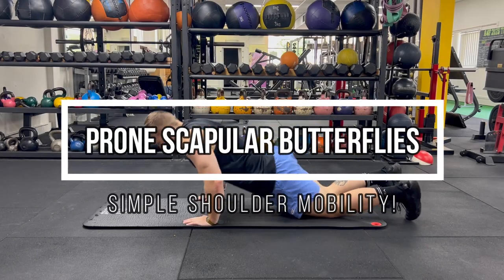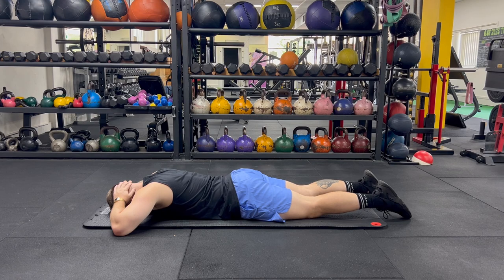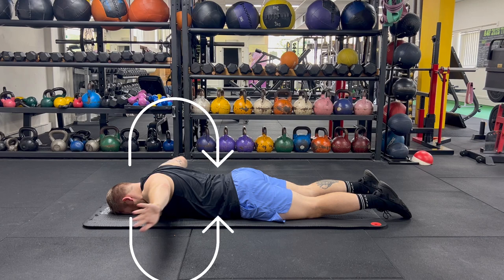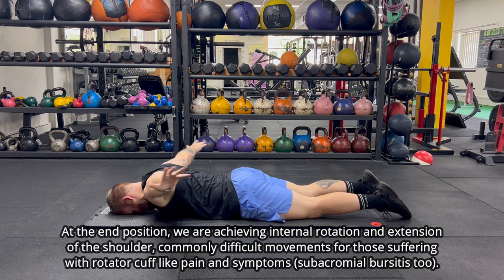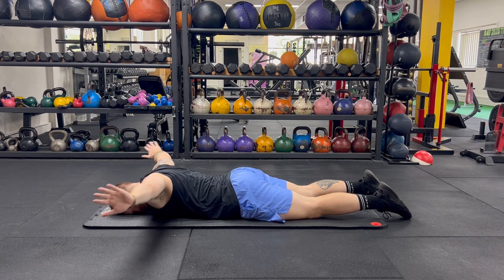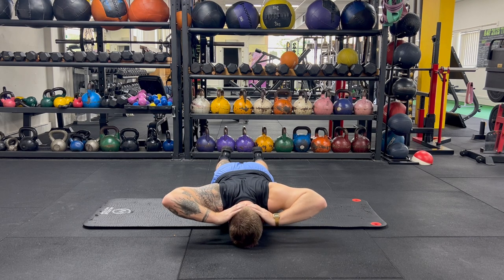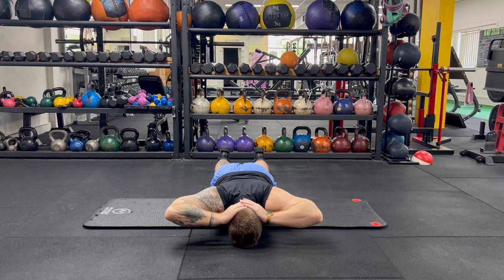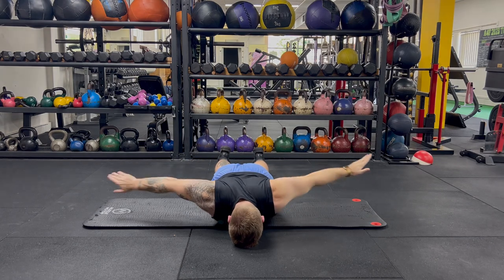Scapular Butterflies (Prone) | Shoulder Mobility Exercise!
0:00 Intro
0:10 How to set up
0:57 Alternate View

In this video, we're going to be discussing the one of my favourite shoulder mobility exercises, the Prone Scapular Butterfly.

This exercise is especially great for people with shoulder pain because it helps to mobilise the rotator cuff muscles and take your shoulder through a full range of motion including shoulder external/internal rotation and flexion/extension.. If you're experiencing shoulder pain, be sure to give this exercise a try and let me know how you go!